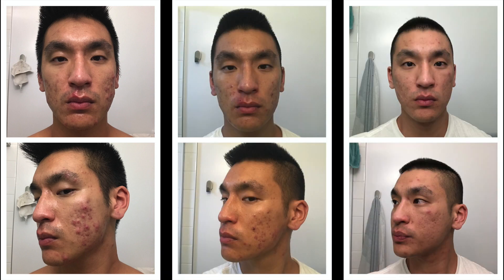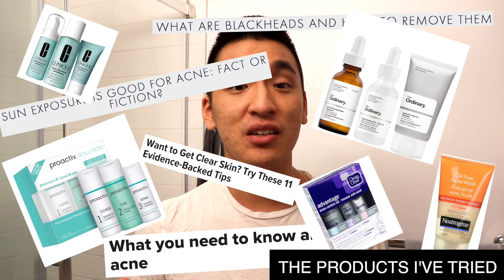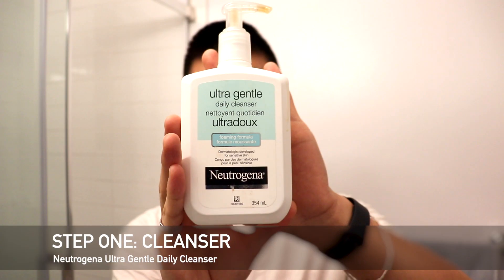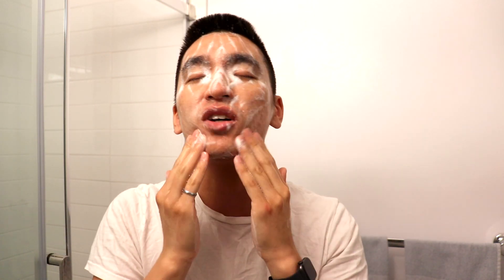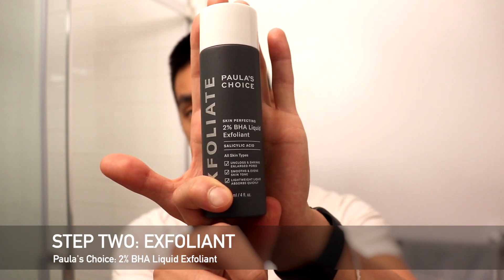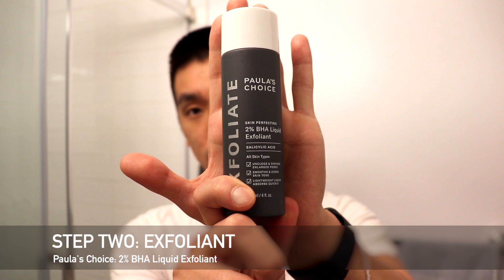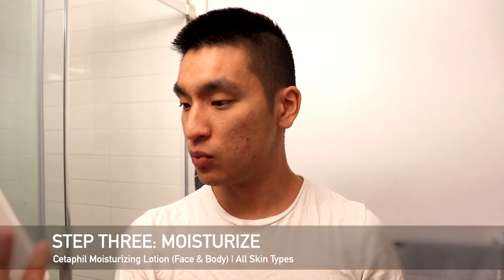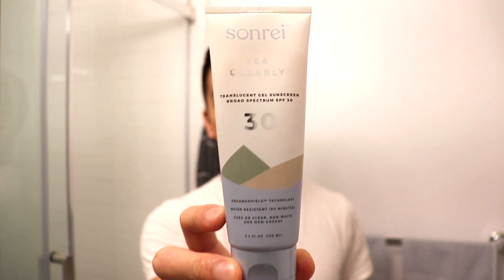This Easy Acne Skincare Routine Will Help You Clear Acne Fast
In this video, I'm going to show you the easy acne skincare routine that I used to help clear my acne fast.

This routine is effective and easy to follow, and it will help you get clear skin in just a few short weeks. Whether you're new to acne treatment or you've been struggling with acne for years like me, this routine is for you!

I've had pretty bad acne for quite some time until I started this routine. I wanted to keep things simple so that I didn't have to do too much thinking so it's the same routine for both morning and nighttime with the exception of sunscreen.

But if you're here just for the products I got those linked down below too!

ACNE SKINCARE ROUTINE
Keep it simple so that you can stay CONSISTENT with it!

Step One: Cleanse
[USD [CAD
Step Two: Exfoliate
Step Three: Moisturize
[USD [CAD
Step Four: Sunscreen

LIFE-CHANGING ACNE GEAR
Black Towel
[USD [CAD

Black Silk Pillow Case
[USD [CAD

TIMESTAMPS
0:00 My Acne Skincare Routine
0:12 Skin History and Pictures
0:33 Why I Haven't Been Able to Stay Consistent
1:02 Step One: Cleanse
1:36 Three Tips for Acne-Prone People
2:00 Step Two: Exfoliate
2:28 Step Three: Moisturize
2:49 Step Four: Sunscreen
3:06 My Next Steps for My Skin
3:22 DON'T POP YOUR PIMPLES!!!
3:36 Thanks for watching :D

(Amazon) FREE Amazon Prime [US | CA
-- 6 Months Free for Students
(Audible) Two FREE Audiobooks [US | CA

MUSIC CREDIT
SoundLab Beats - J. Cole ft. Roddy Ricch type beat (Air It Out)

EQUIPMENT USED
Canon EOS Rebel SL2
Comica V30LITE

No Mist Filter Today. Wanted to show you da real skin:
58mm Black Pro-Mist Lens Filter